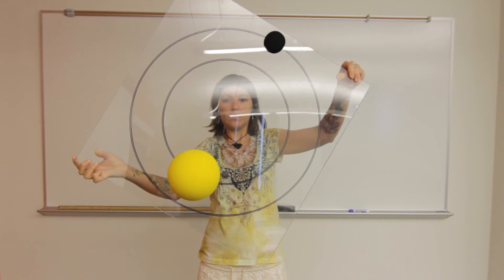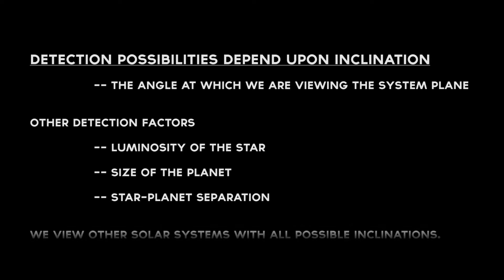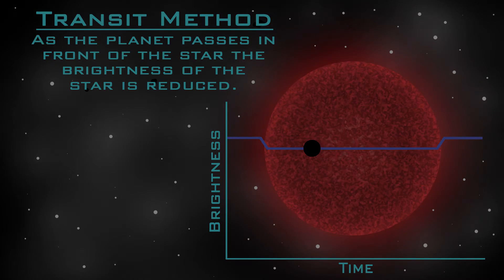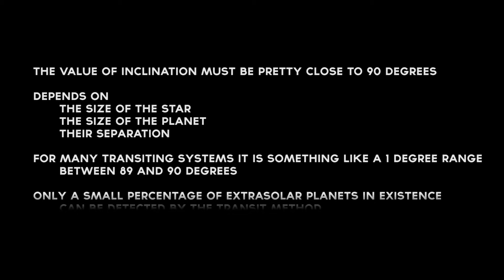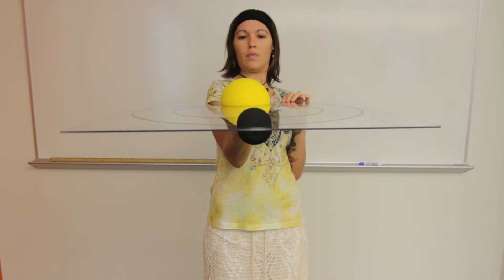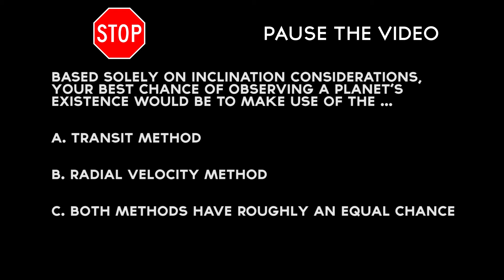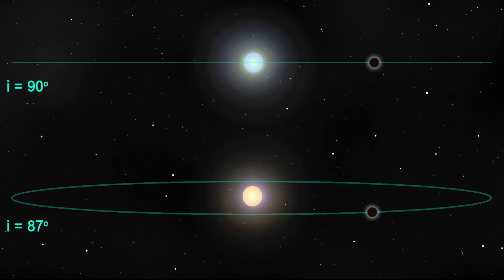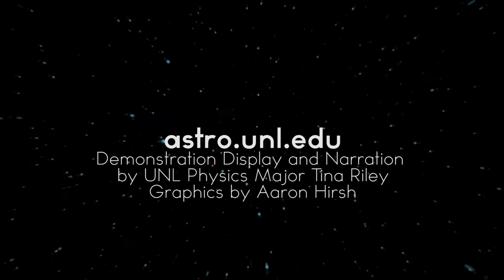ESP Inclination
This video demonstrates how the transit and radial velocity detection mechanisms are limited by the observed system's inclination.